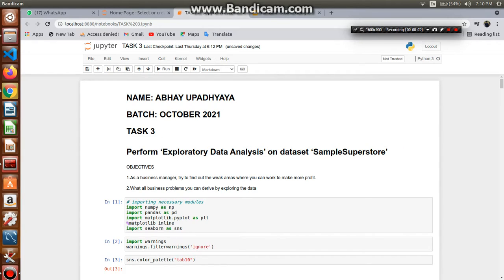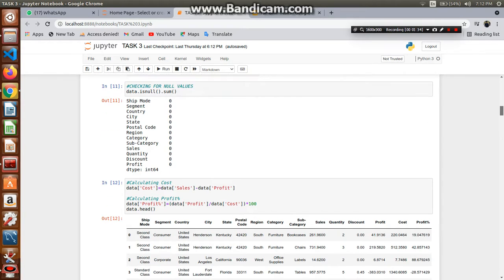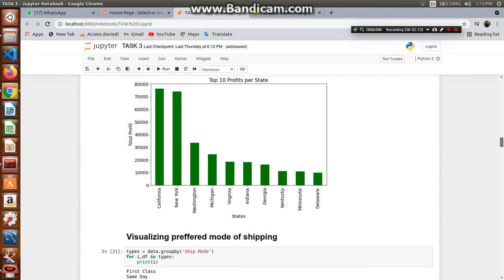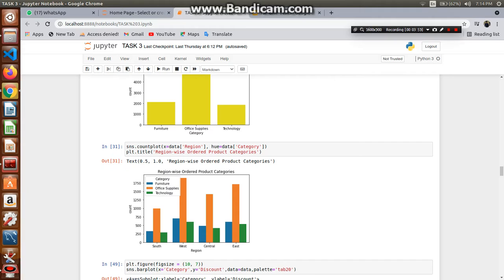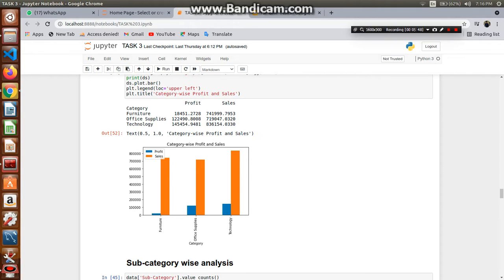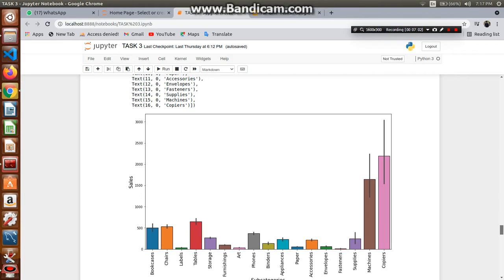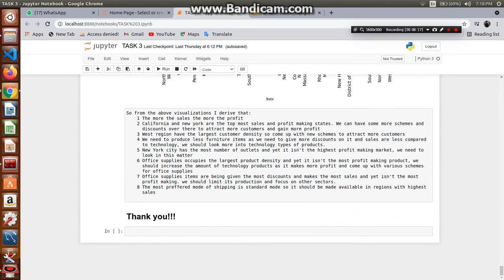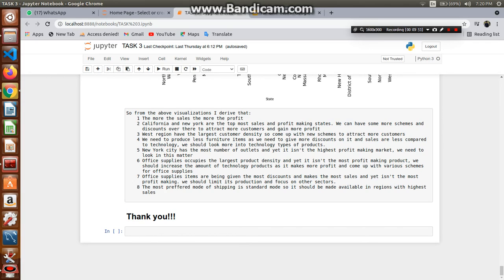TASK 3 | EDA - SUPERSTORE | THE SPARKS FOUNDATION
This is my submission for TASK 3 :Perform ‘Exploratory Data Analysis’ on dataset ‘SampleSuperstore’ under the GRIP OCTOBER'21 Internship at The Sparks Foundation.

Perform ‘Exploratory Data Analysis’ on dataset ‘SampleSuperstore’ OBJECTIVES
1.As a business manager, try to find out the weak areas where you can work to make more profit.
2.What all business problems you can derive by exploring the data